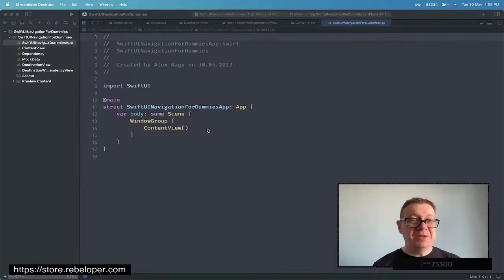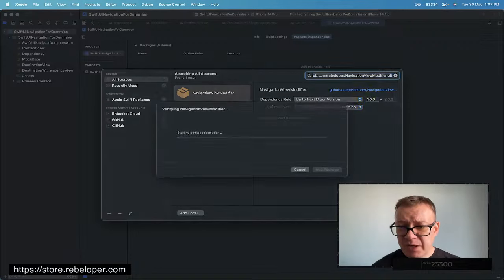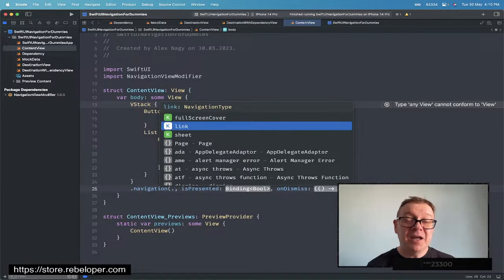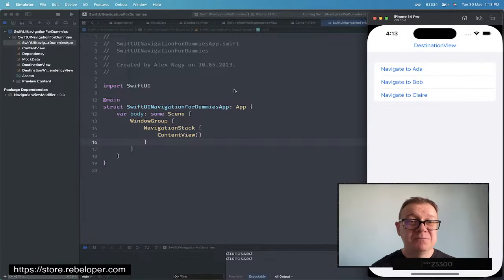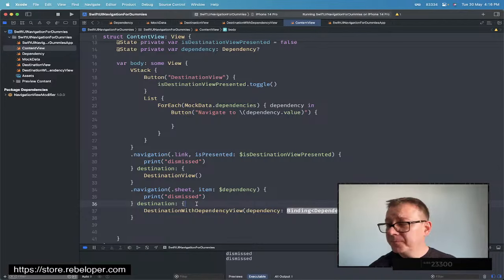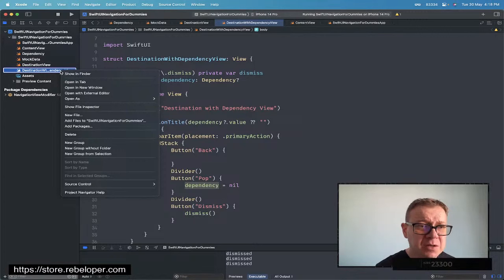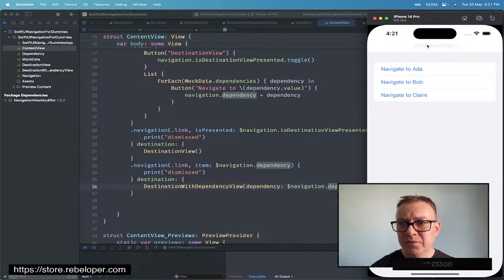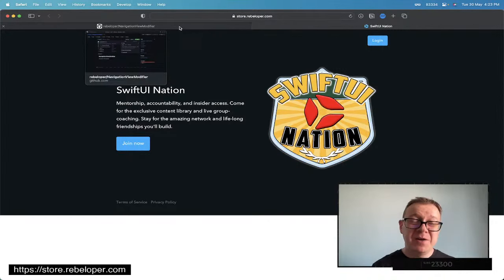SwiftUI Navigation for Dummies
This video is all about navigation in SwiftUI! We'll cover everything from how to create a navigation stack in SwiftUI to how to use links, sheets and full screen covers to help you organize your content.

If you're new to SwiftUI or need a refresher on navigation, this video is for you! By the end of this video, you'll be able to master navigation in SwiftUI and take your app to the next level!